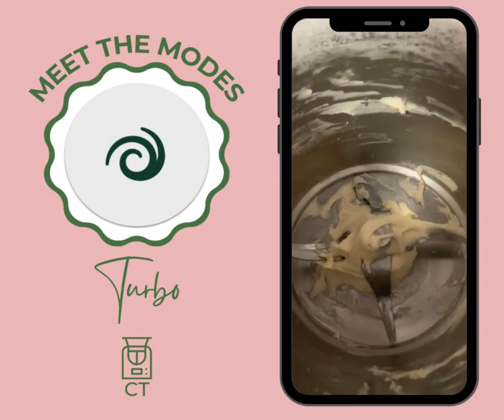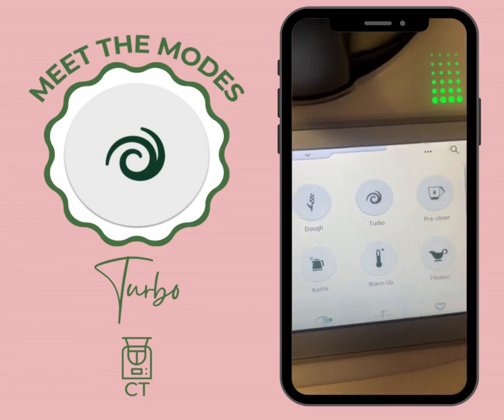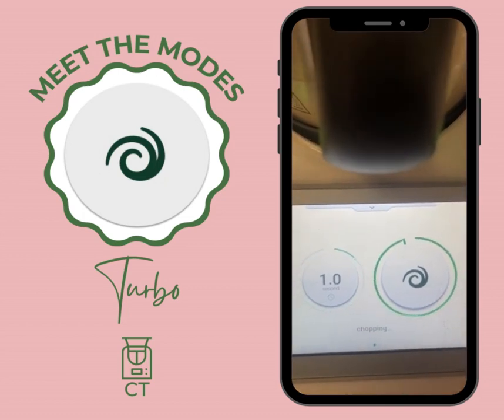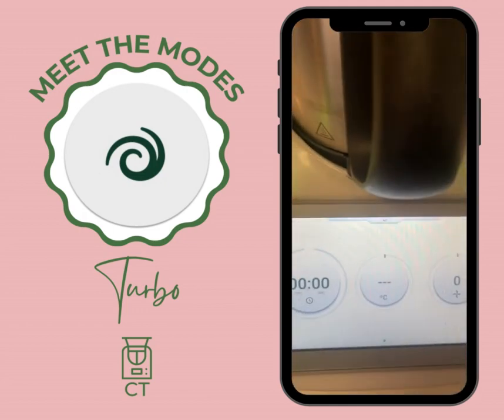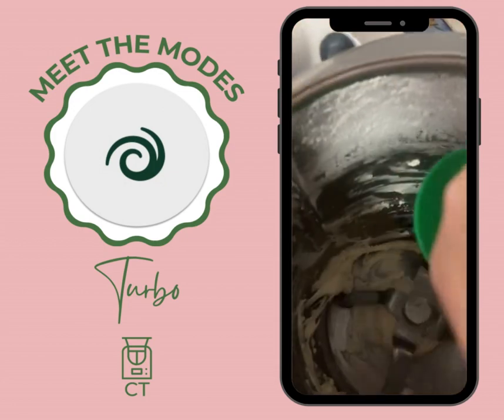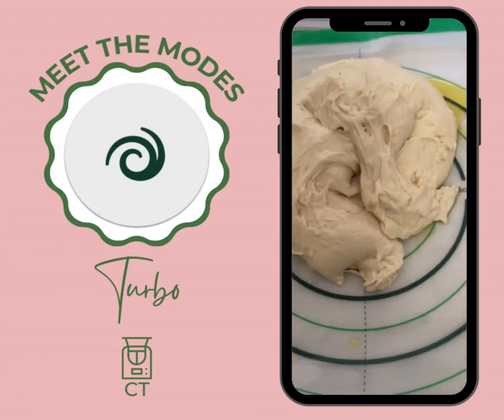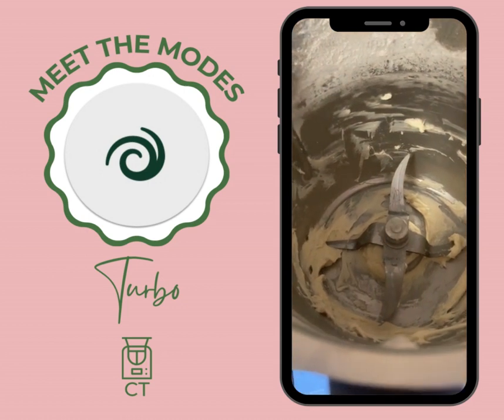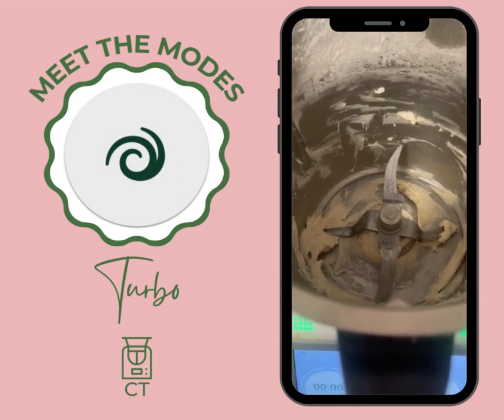MEET THE MODES...Turbo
In this quick video I give you an introduction to the Turbo mode. I mostly use it for flicking excess food away from the blades. But it's also great for chopping things like nuts, making fresh muesli's, and combining flour and butter for different pastries and shortbreads.

How do you Turbo??